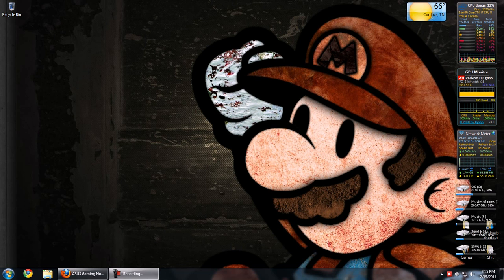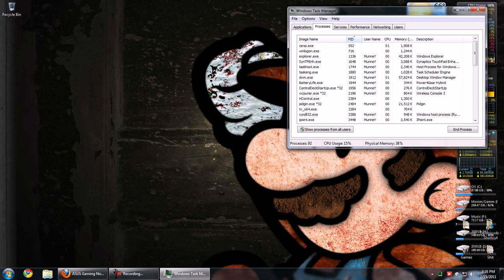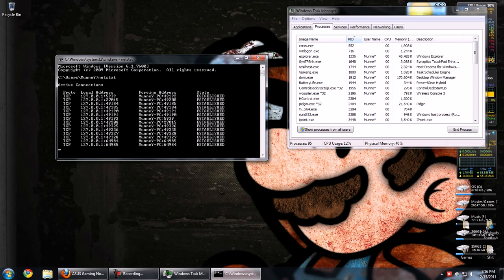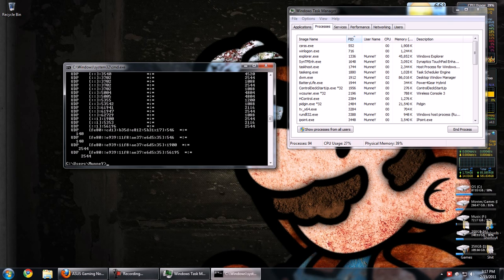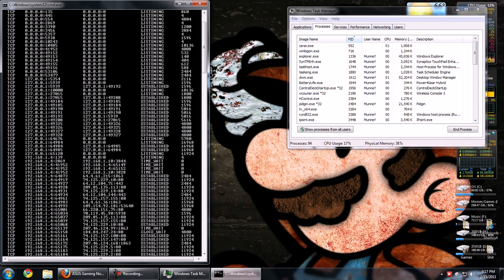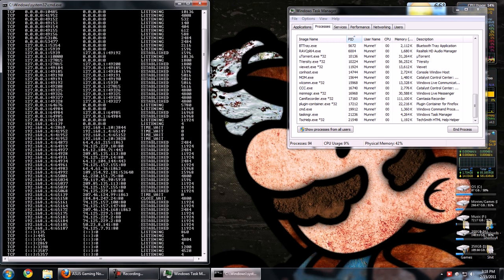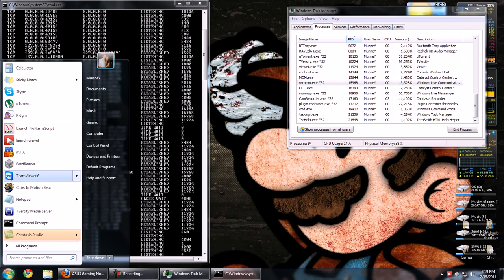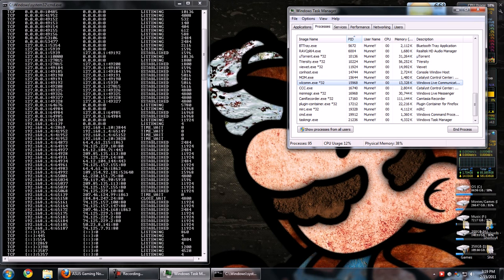Tutorial - Monitor Programs , Network Usage and Viruses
I am going to show you how you can see what processes you have running on your computer, where they connect to, and if the connection is currently active.

This can be very helpful for those of you who think you may have a virus on your computer. Sometimes anti-viruses don't always catch the virus as soon as you get it. With a little effort, I can show how to know every connection on your computer and keep you safe!